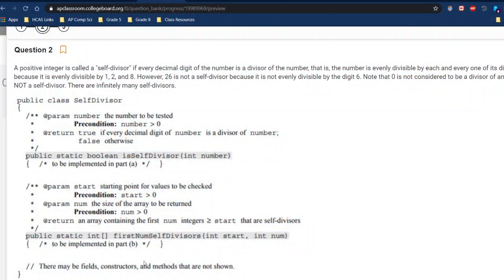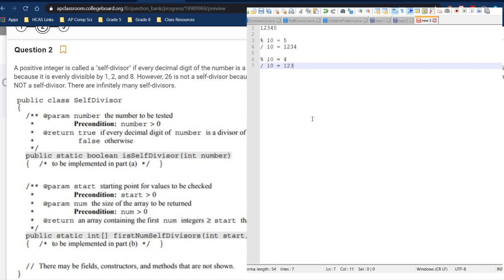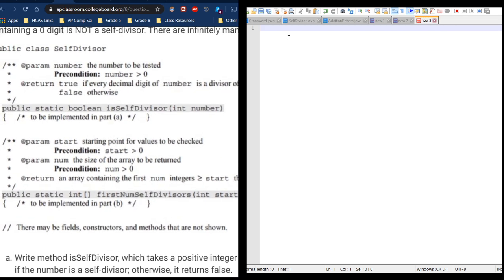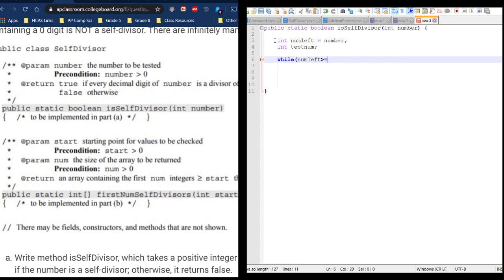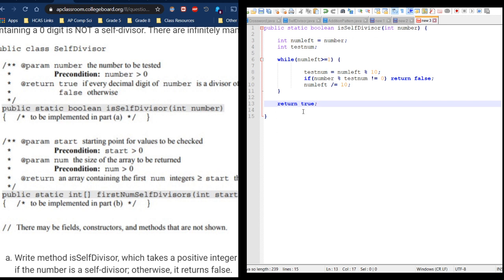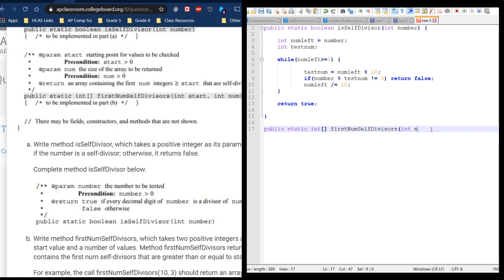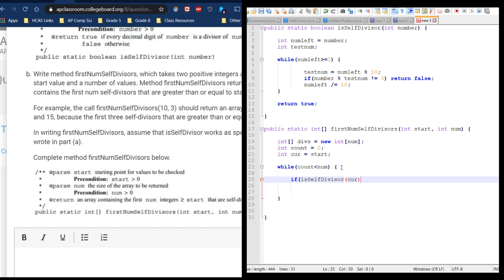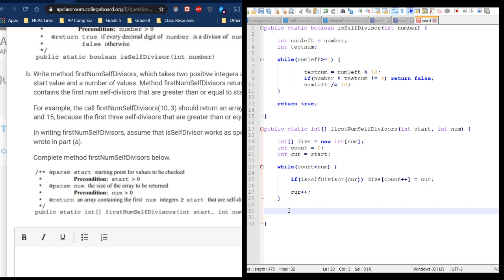Self Divisor FRQ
This is a video to run through a solution to the Self Divisor FRQ, which is part of the AP Computer Science A course.

This shows how we break a number down into digits and then use those digits to verify if a number is a self-divisor or not.

NOTE: There is an error with this implementation!  Under certain conditions it will fail.  Can you tell where? (answer in comments)

This is part of a series of AP Computer Science A videos which provide a walk-through of some solutions to questions.  Please see my channel for other videos in the series.